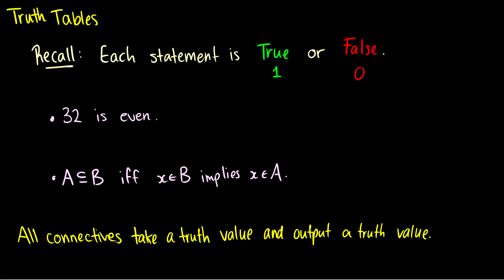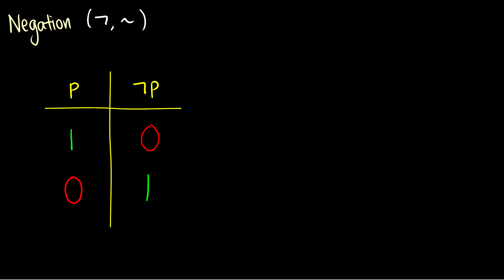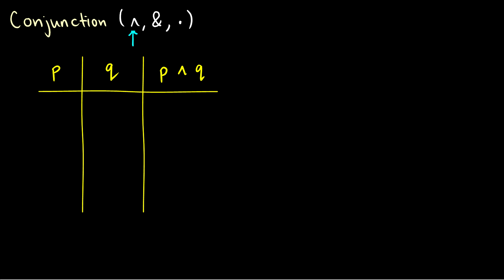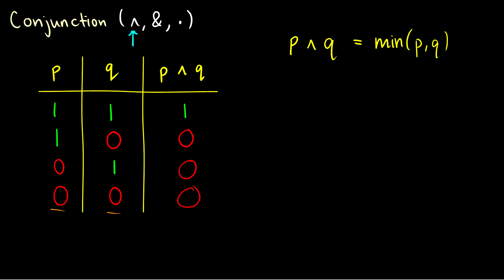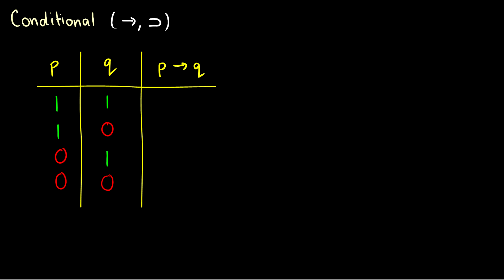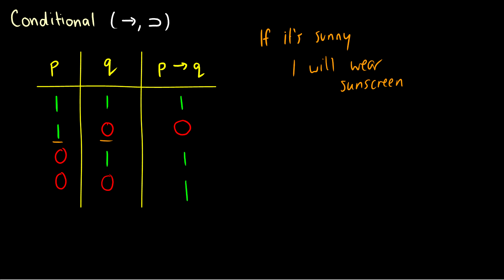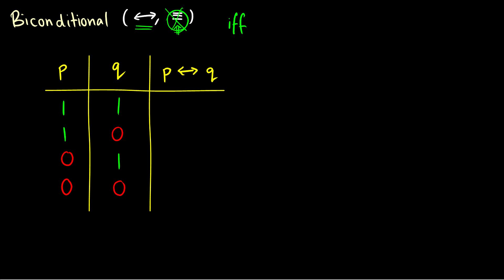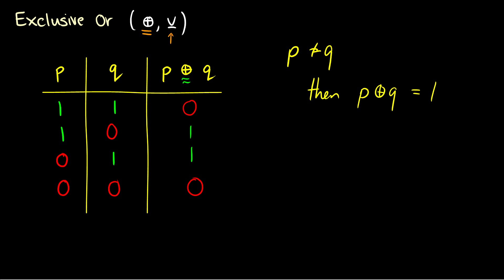TRUTH TABLES - DISCRETE MATHEMATICS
Today we discuss truth tables, and give the truth tables for all of our basic operators.